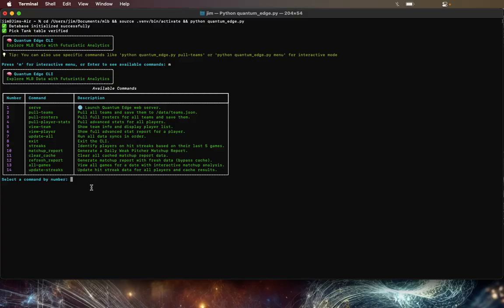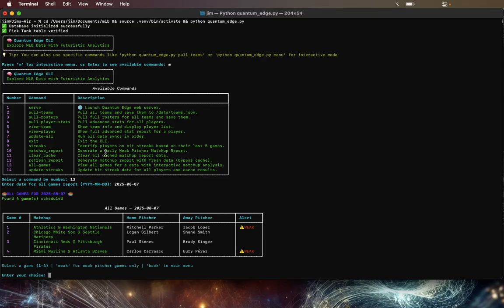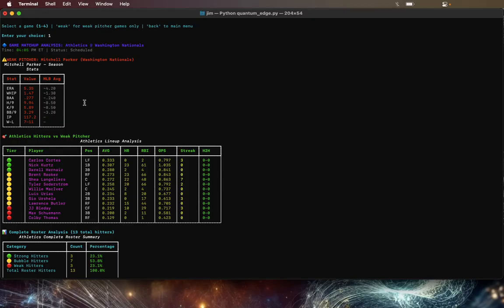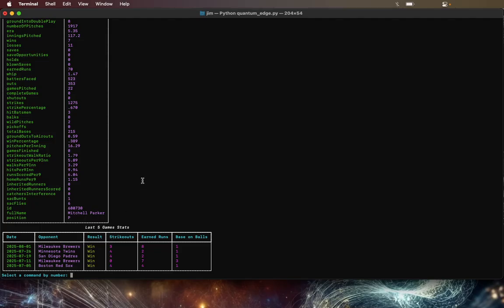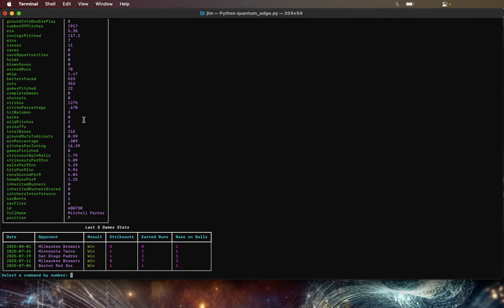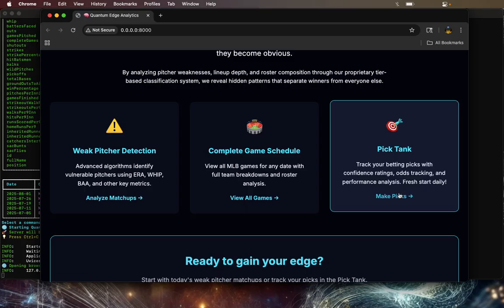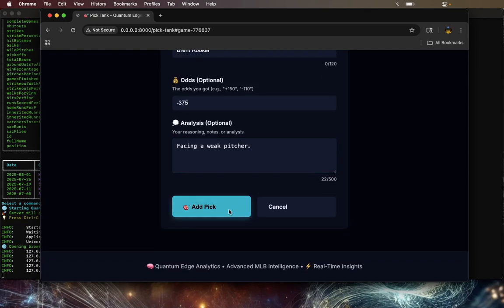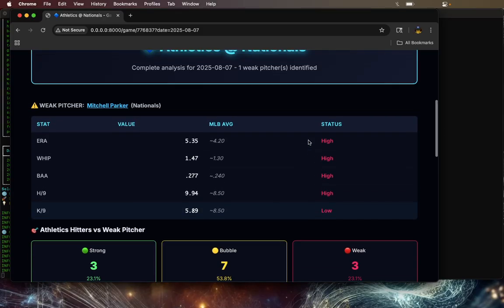Quantum Edge Analytics CLI and Website Walk-thru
An in depth walkthru of the full Quantom Edge Analytics build.  Both the CLI and the Website.